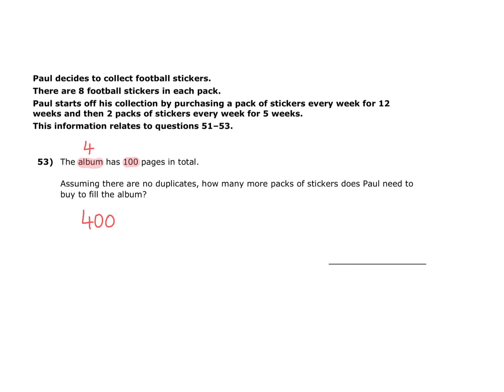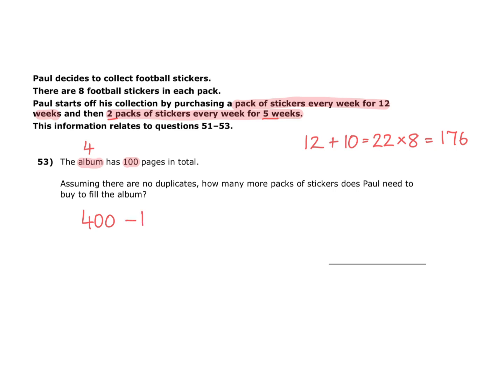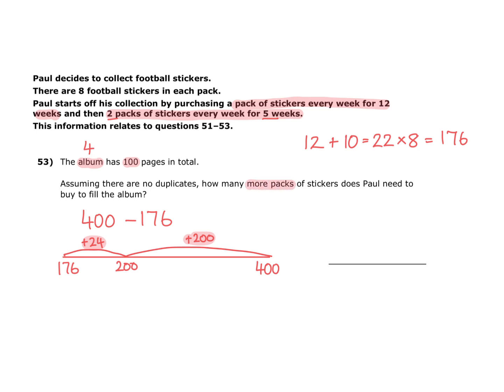11+ (11 Plus) Exam, Mathematics »Independent Schools« Operations, Question 53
⬆️This is a sample video tutorial from 11+ Mathematics: Independent Schools, Operations

✔️The pack covers all the key types of Operations questions you need to know for the standard format 11+ Mathematics Exam